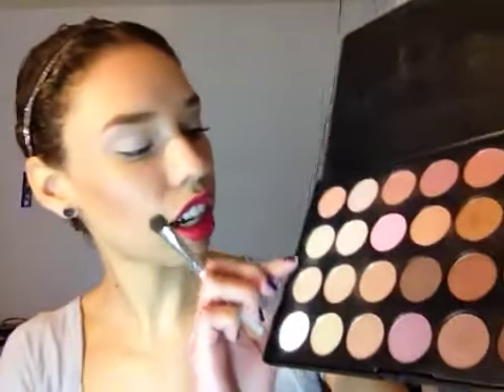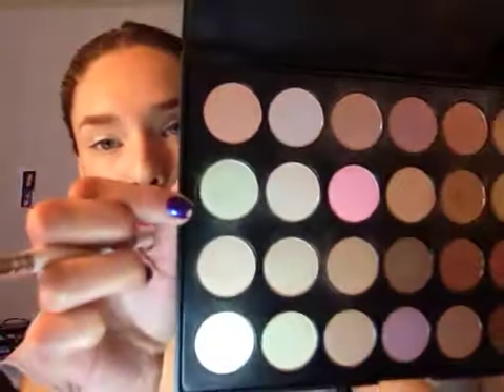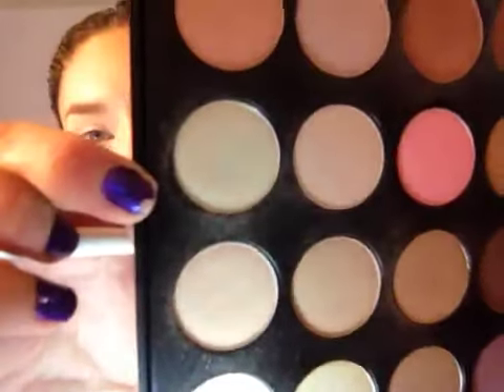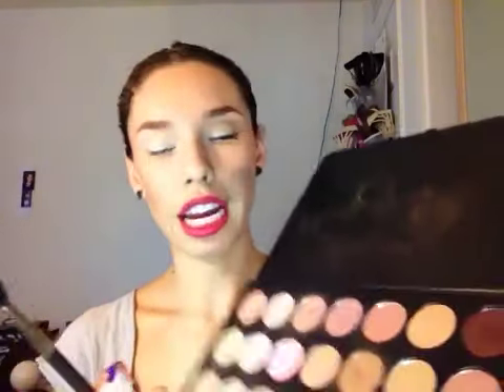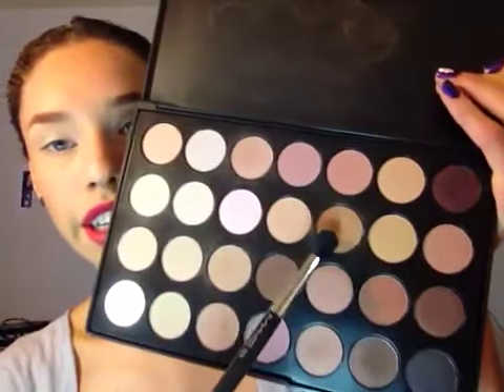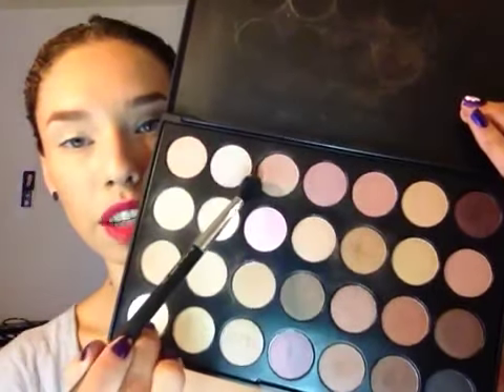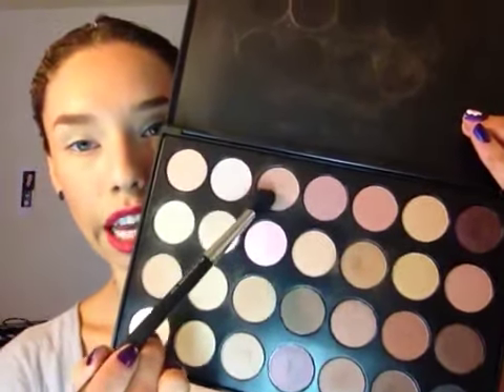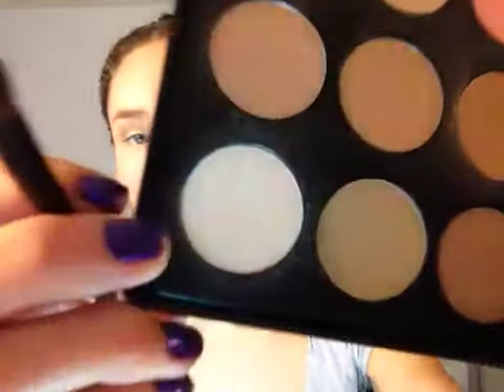Tutorial: Pin Up